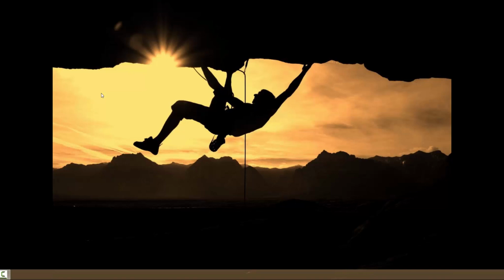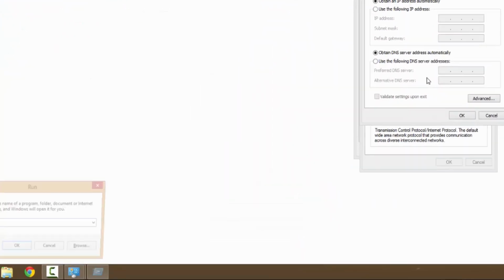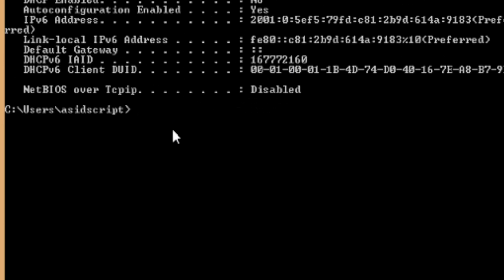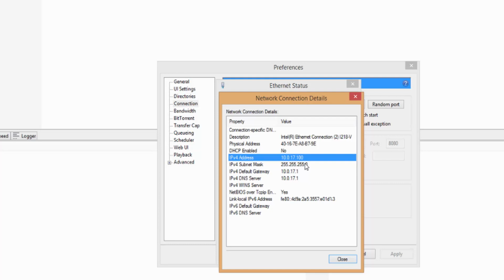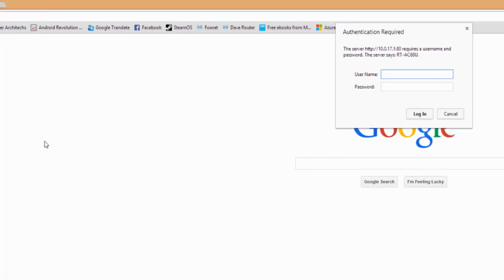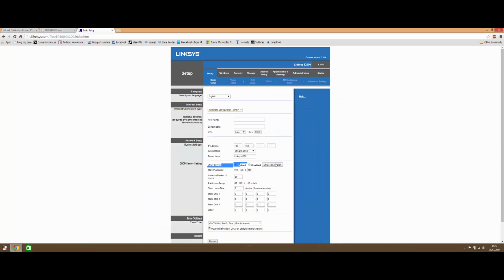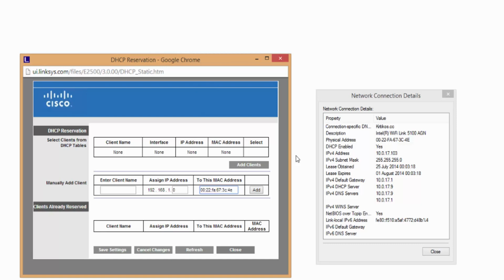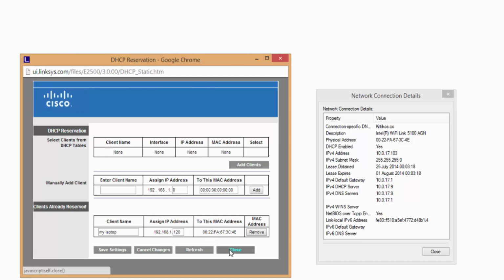How to set a Static IP Address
How to set a Static IP Address and a Static IP Reservation